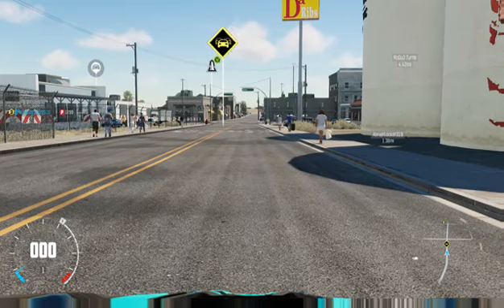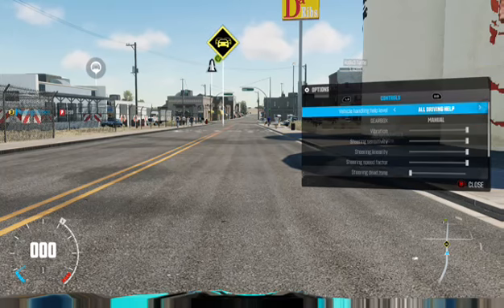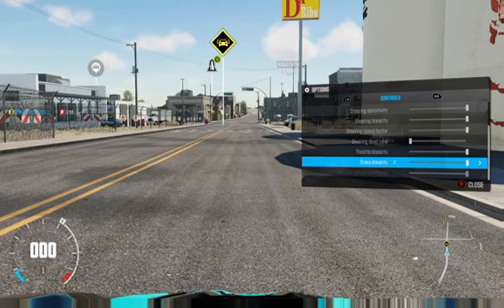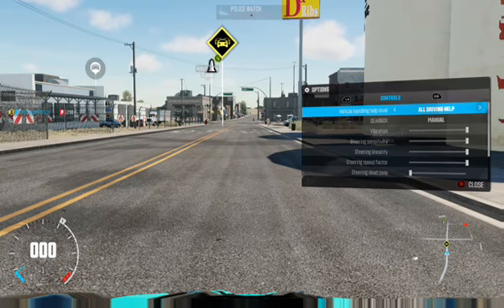The Crew Thrustmaster TX Wheel Settings For Xbox One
Thrustmaster TX Wheel settings for The Crew Wild Run on Xbox One -- Watch live